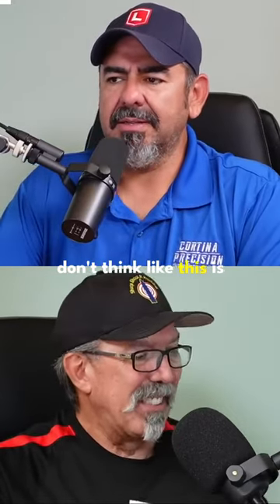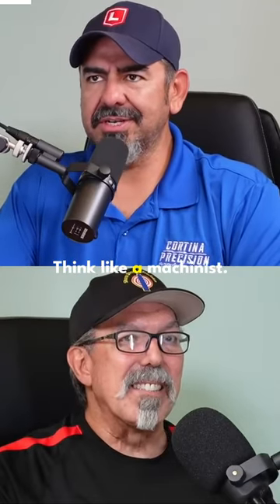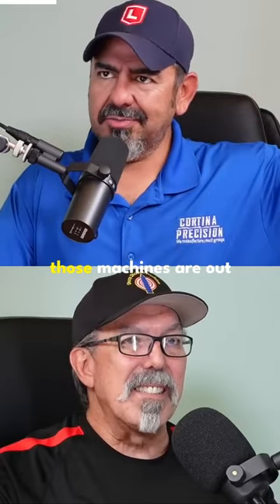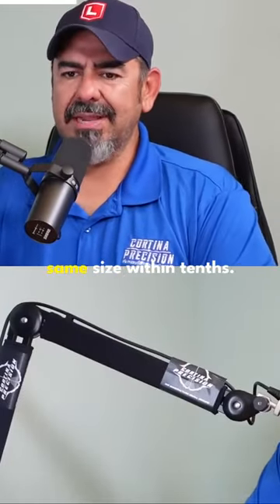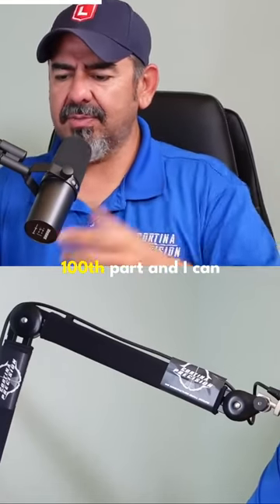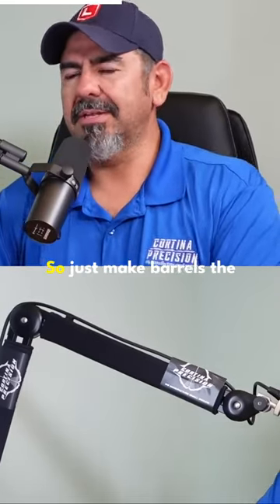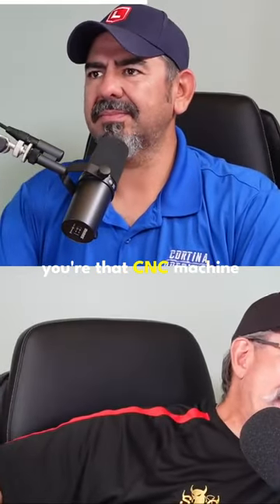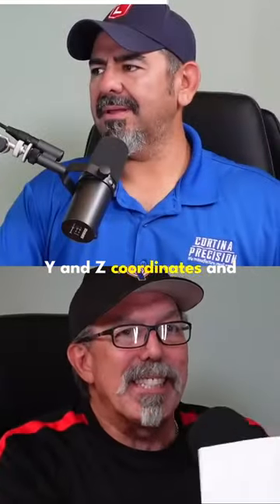Mastering barrel chambering